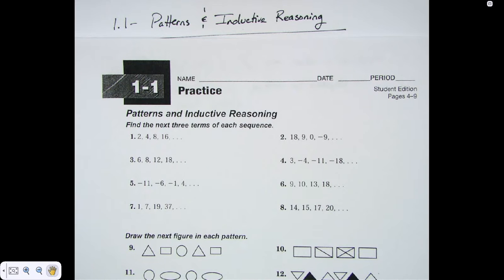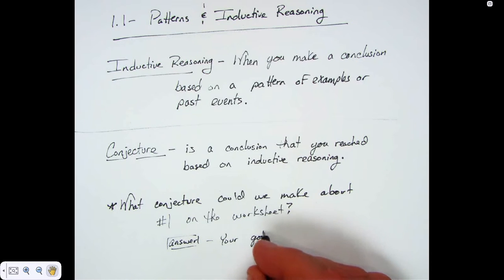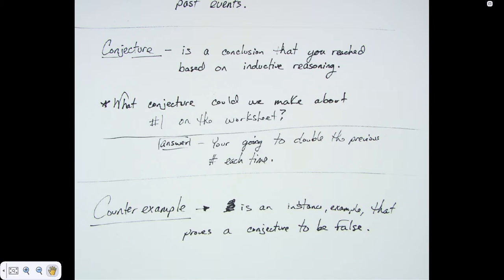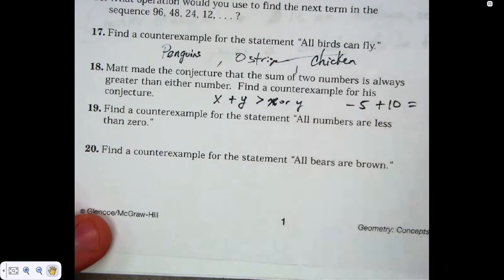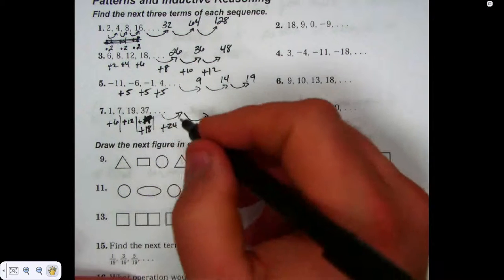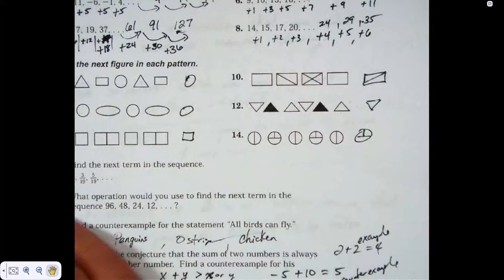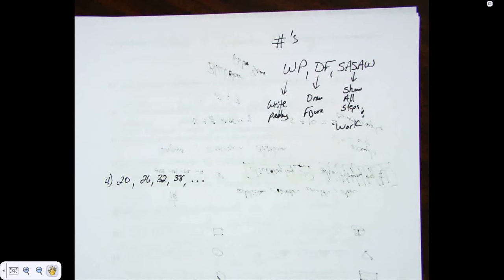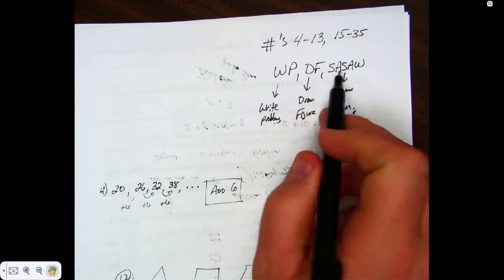8 18 14 INCGEO 1 1